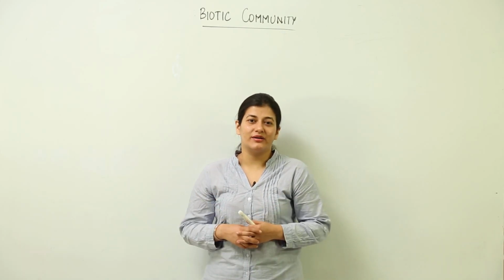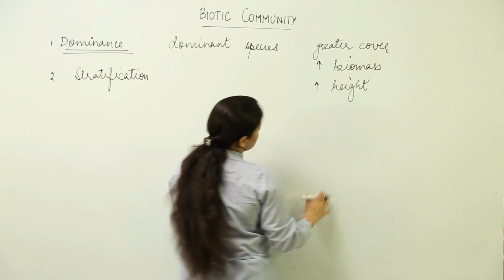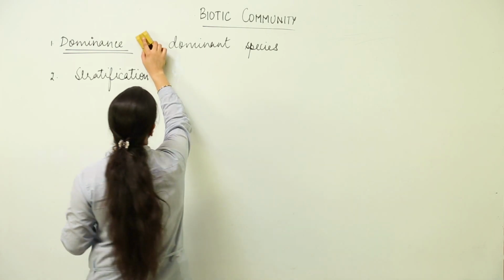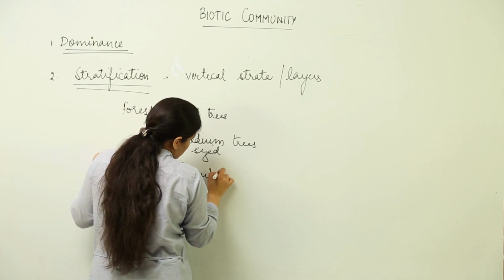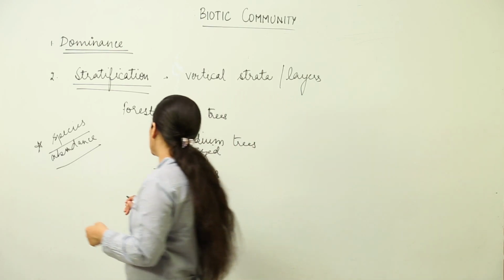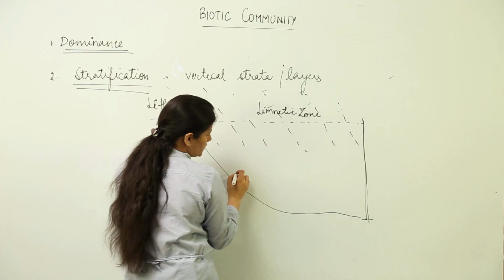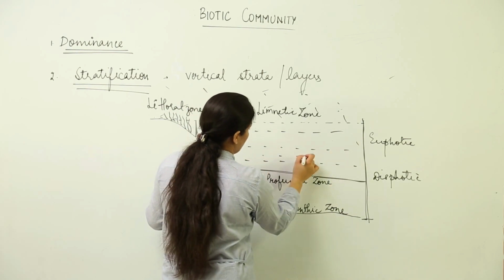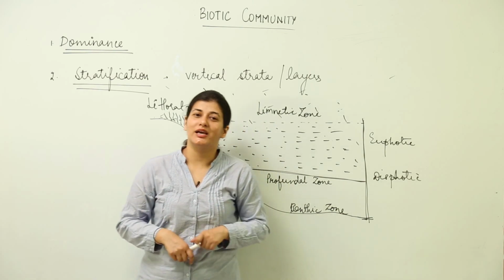MOST POPULAR ON –DEMAND l CBSE CLASS 12 BIO l BIOTIC COMMUNITY l dominance & stratification l L 25